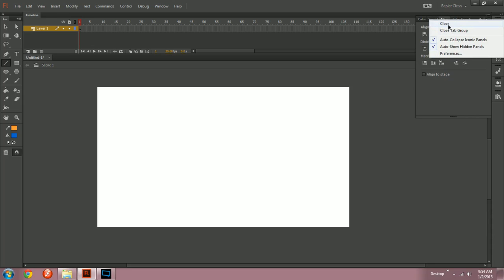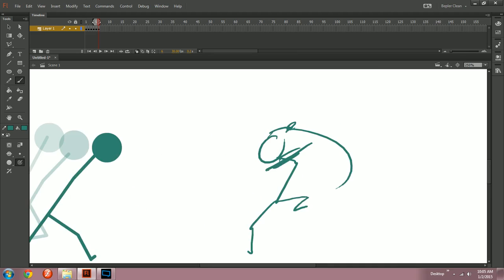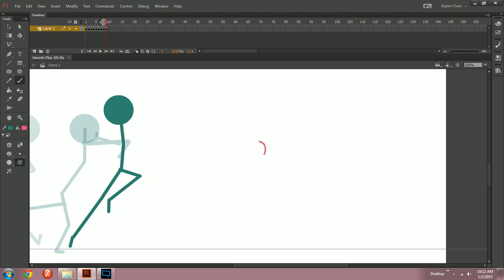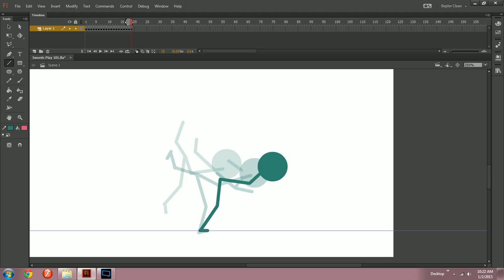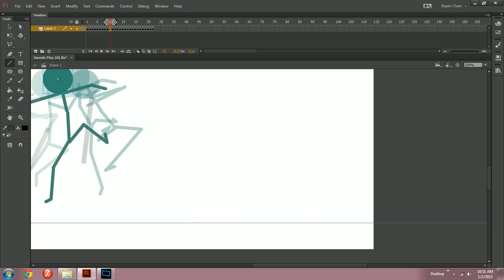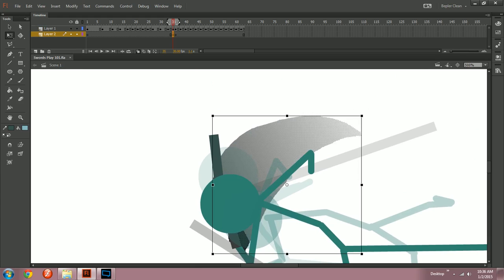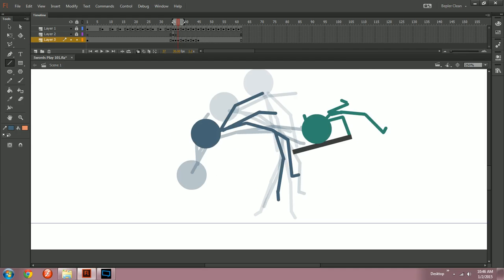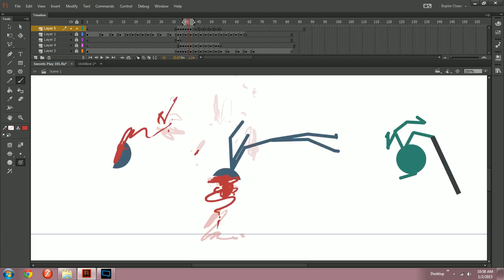Sword Play 101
Do you guys even download these FLAs
It's CC now. It's late. Guyss Flash CC is awesome but it crashes.